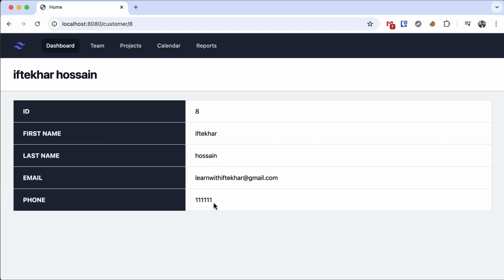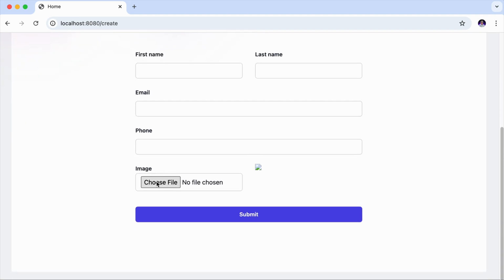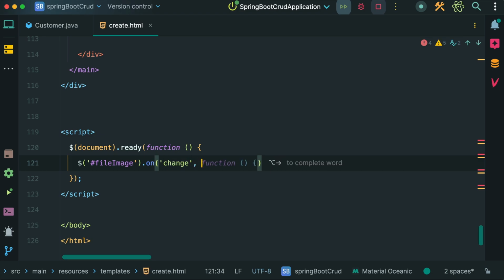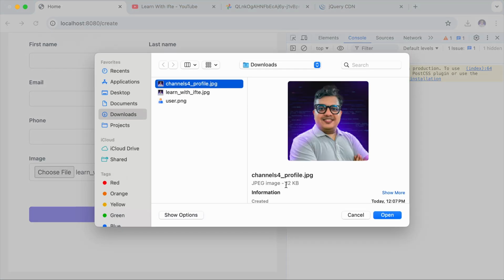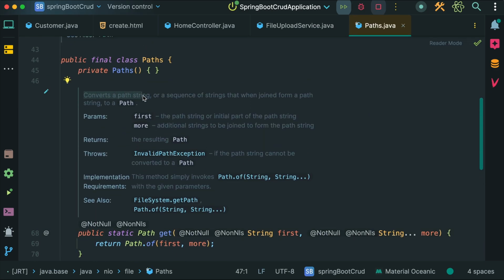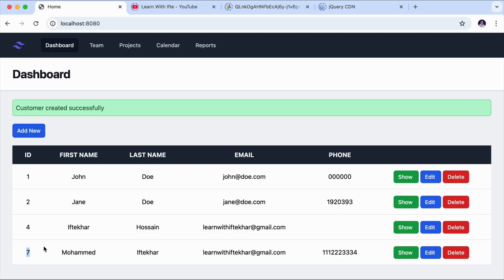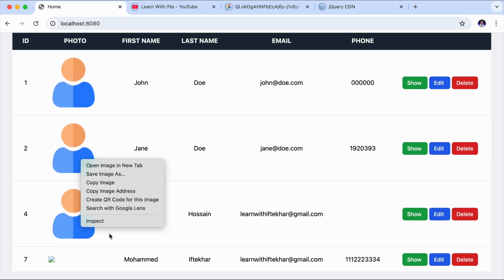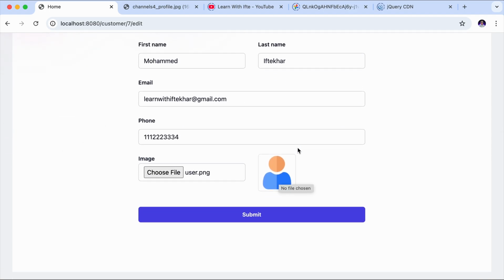Upload image to Spring Boot and display it with Thymeleaf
In this video, we’ll extend our Spring Boot CRUD application to support file uploads and dynamically display images alongside customer data.

*Follow along to learn how to:*
• Add a new column in your Customer entity for image names
• Implement a file upload service to manage image storage
• Validate file size (up to 1MB) and type using JavaScript (jQuery)
• Display uploaded images on the home page and individual customer detail pages
• Configure Spring Boot to serve files from outside the static directory

By the end of this tutorial, you’ll have a fully functional image-upload feature integrated into your Spring Boot application.

*Resources & Attribution*

If you have any questions, leave them in the comments below!

* VsCode
* Sublime